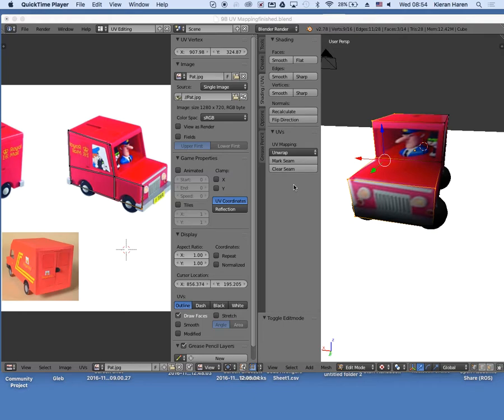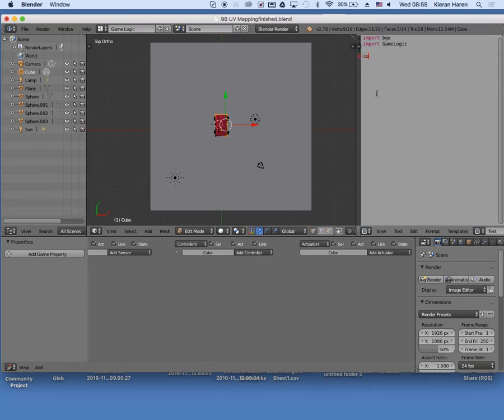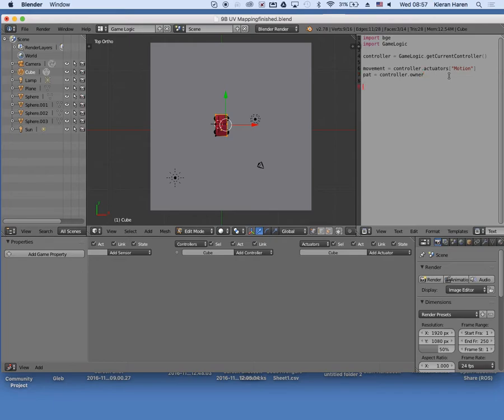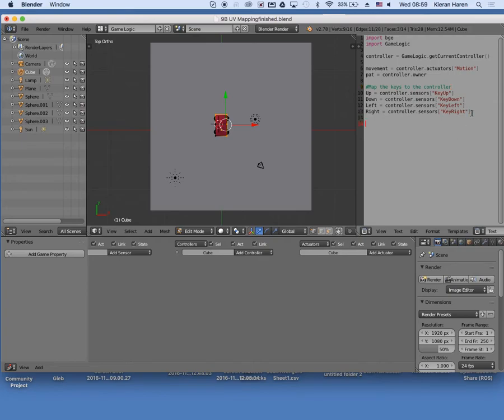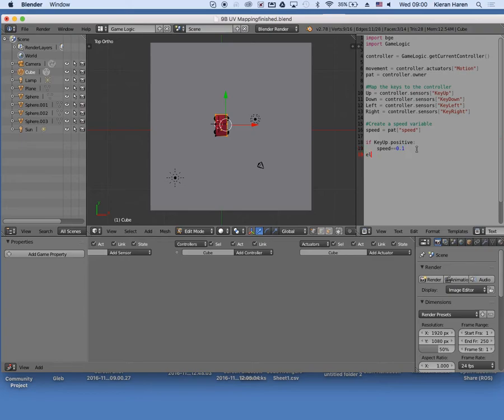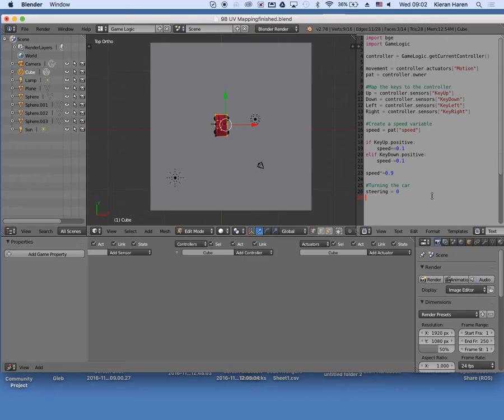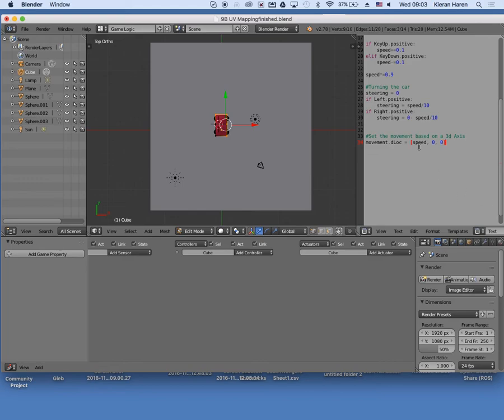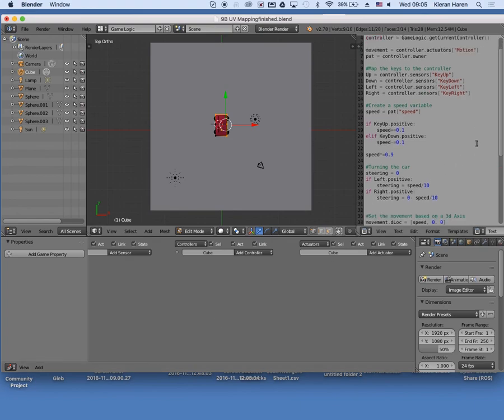6 Making the Van Move Part 1